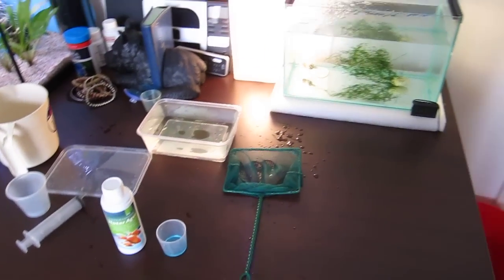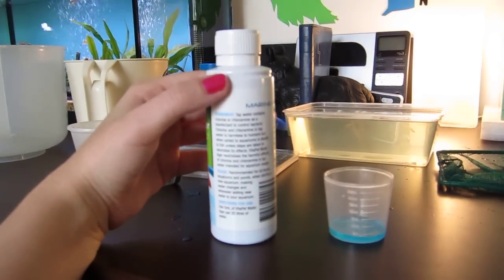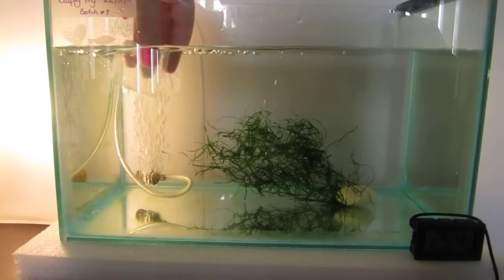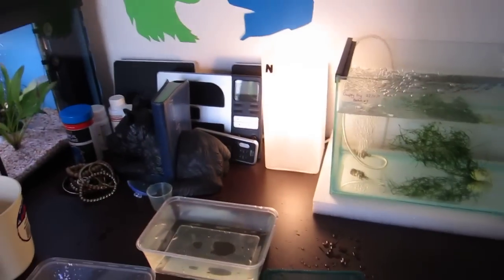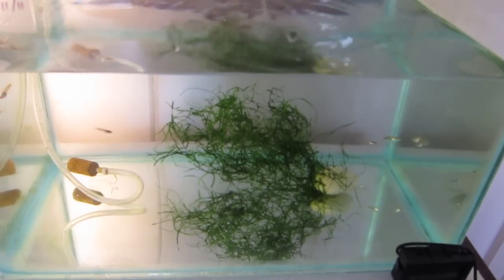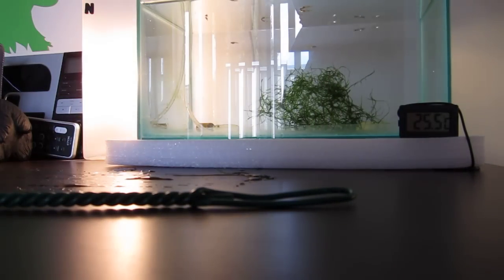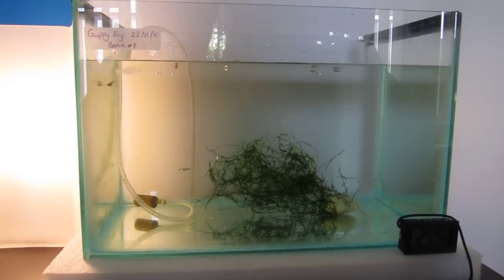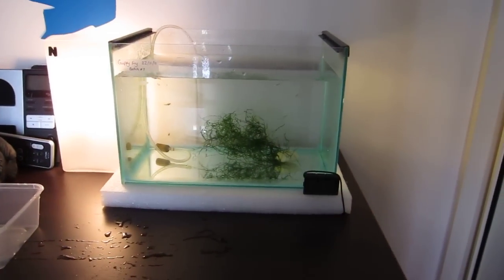2 MONTH OLD, GUPPY FRY TANK - Water Change Process. PART 4/4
Step 4 is simply aerating the new water and adding water ager or conditioner to neutralise any harmful chemicals that come from tap water. I prefer to follow this step even though the tap-water is filtered.